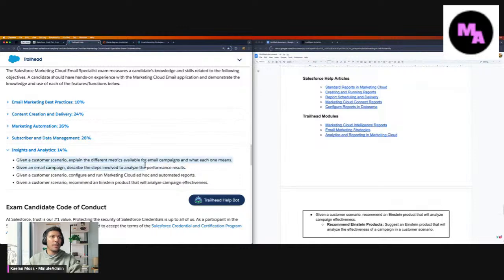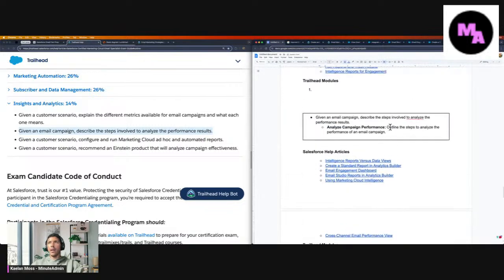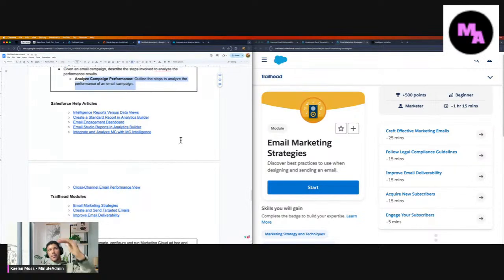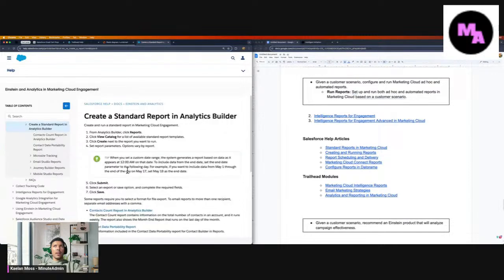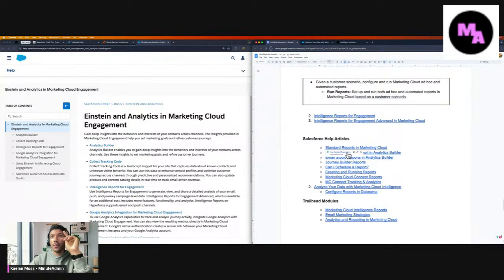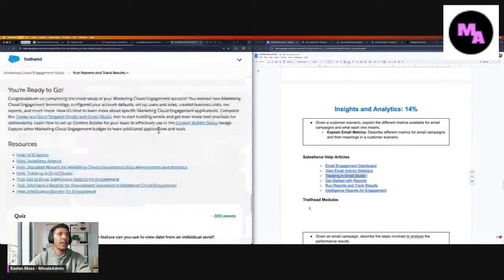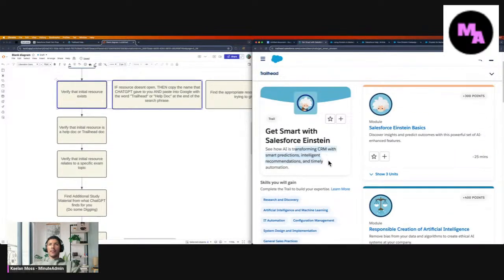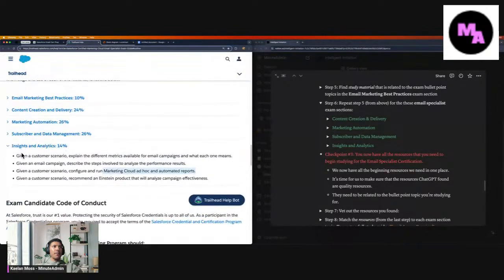(#9) Email Specialist Exam prep (In 7 Days) | Day 6.2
We're looking at "Insights & Analytics" in the Email Specialist Trailhead Exam Guide.

Look at the Insights & Analytics section of the Email Specialist exam and get first draft of study material.

FYI - I'm recording this live stream with "StreamYard" (If you were curious).